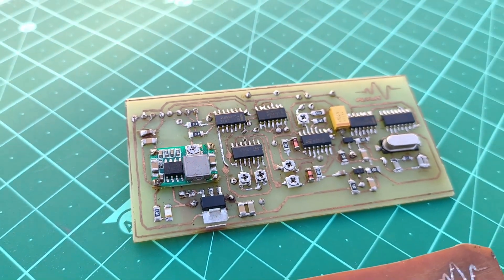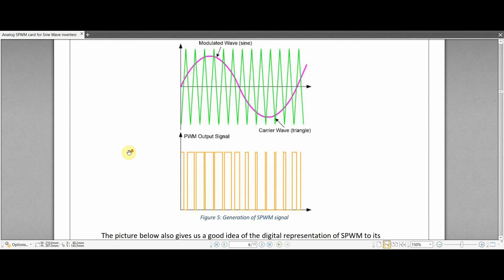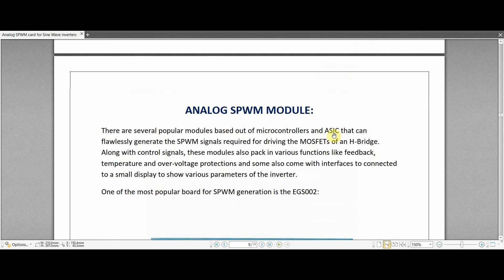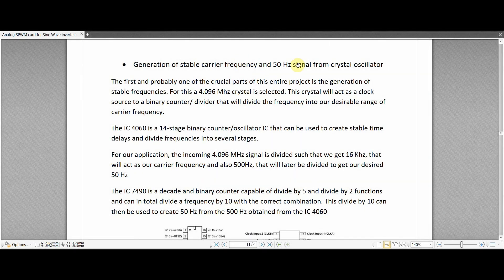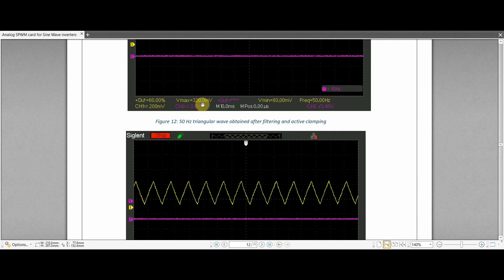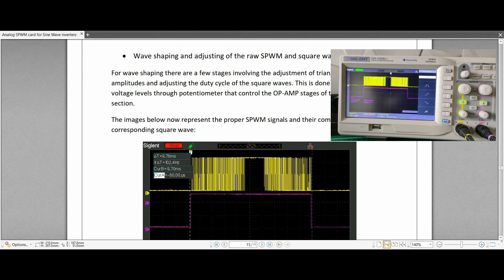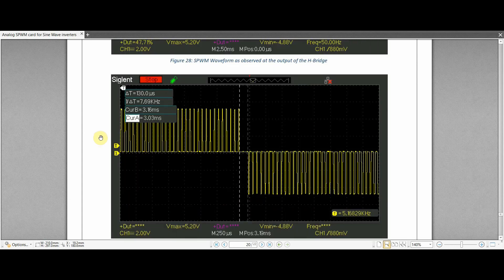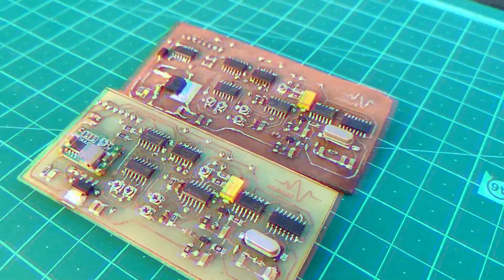Analog SPWM Card for Sine Wave inverters || Generate SPWM control signals for H-Bridge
Hello everyone!
Thank you for tuning to my channel. This video is about creating and demonstrating the concept of SPWM signal generation which can be used to make pure sine wave inverters!
This entire project is made out of discrete analog components and there is no use of any microcontroller or ASIC. It's a completely analog circuit but generates perfectly stable 50Hz signal.
There are a total of 4 outputs from this card which can be used to drive H-bridge and create an AC waveform at the output of an inverter.

Please share your feedbacks and suggestions in the comments below.

Timestamps:
0:00 - Introduction
0:45 - SPWM concept
1:41 - SPWM as input to H-bridge
2:28 - Why the Analog way?
3:11 - Block diagram of the project
4:45 - Generation of 50Hz signal
5:39 - Triangular wave generation
6:29 - Complimentary square waves
7:22 - Wave-shaping concept
8:02 - Final outputs
9:20 - Conclusion